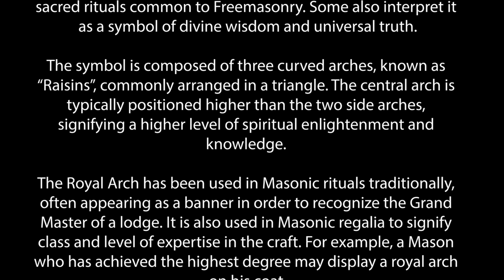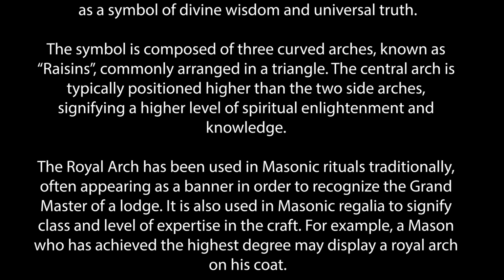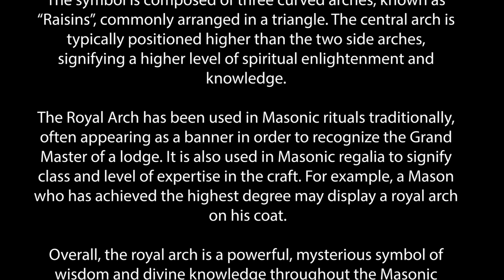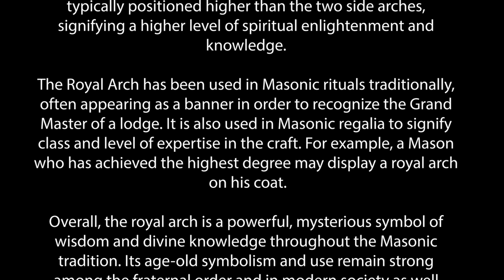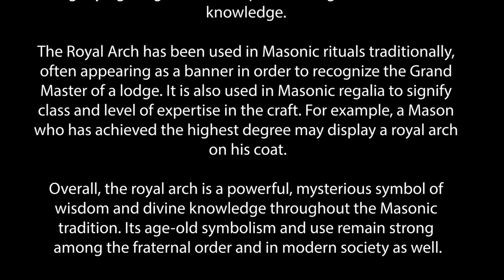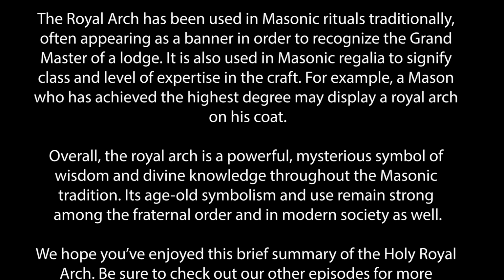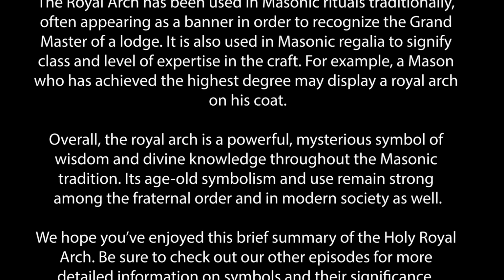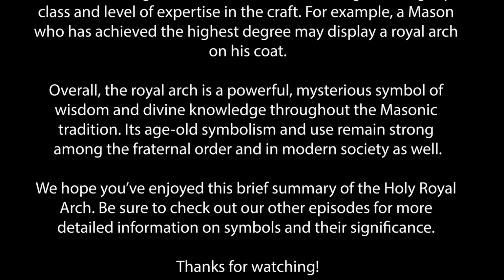Freemasonry - Masonic fun with AI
After having a conversation about the Craft with Chat GPT a few weeks ago this week I thought we'd explore the world of Artificial Art Generators. What do they know about Freemasonry and how do they represent it visually?